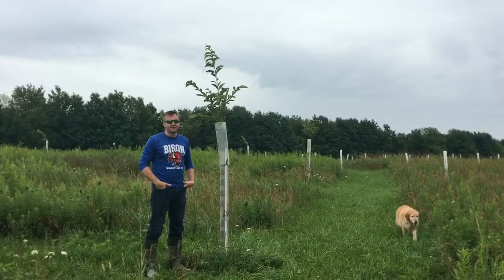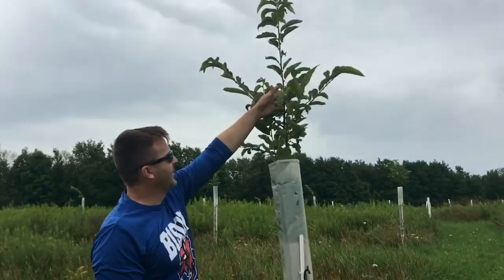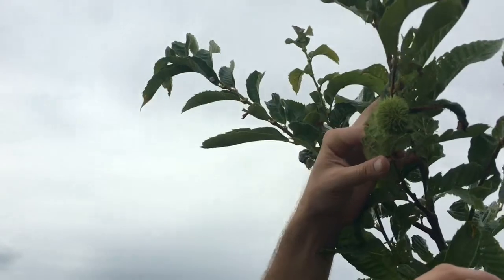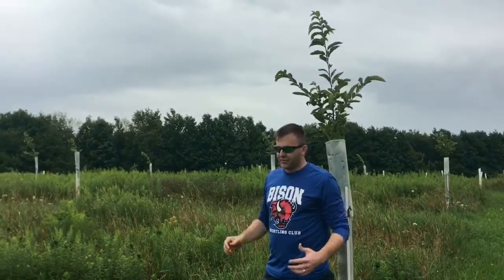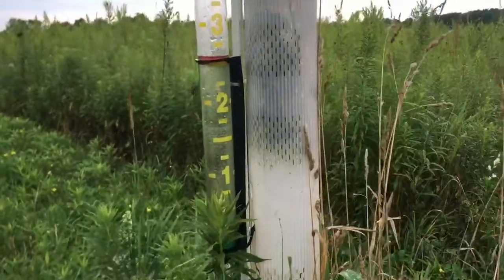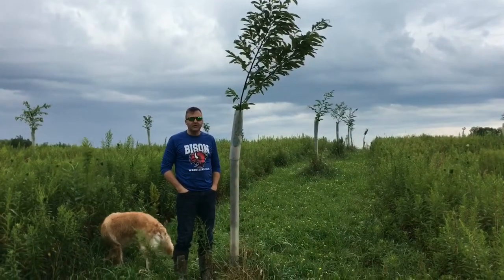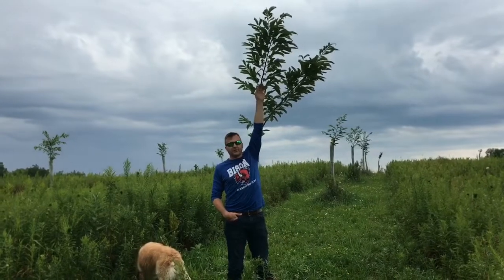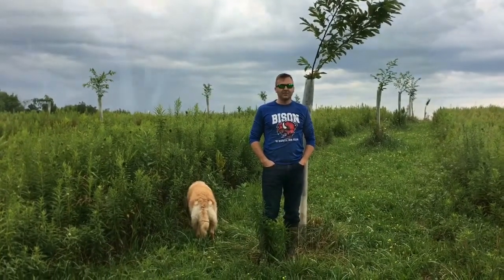Chestnut Update #34: Quick Update on our First Burrs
The first burrs in our orchard are enlarging and the spiked burr is taking shape.  Hopefully there is a nut or two inside!